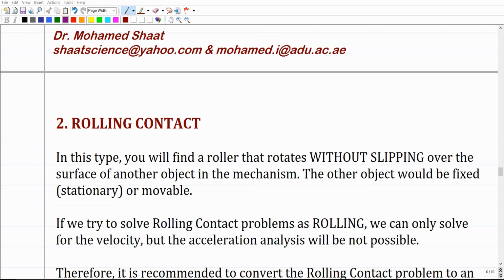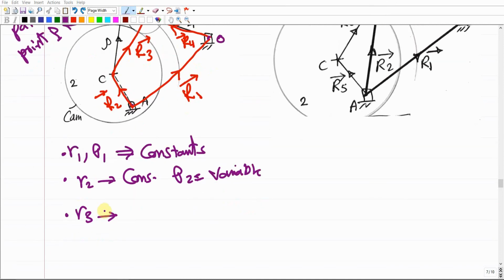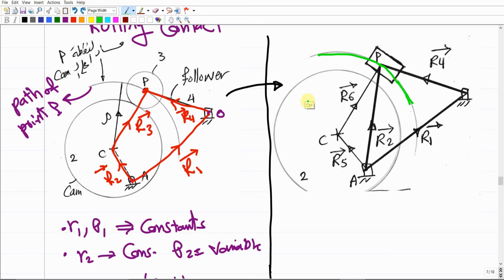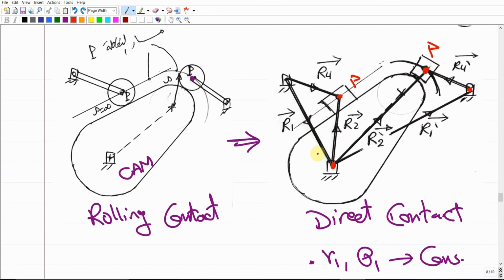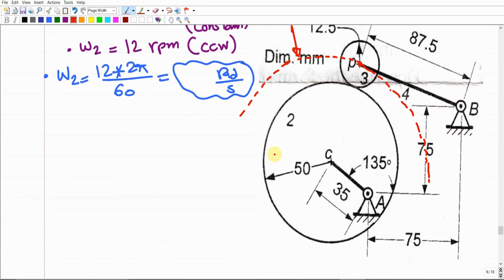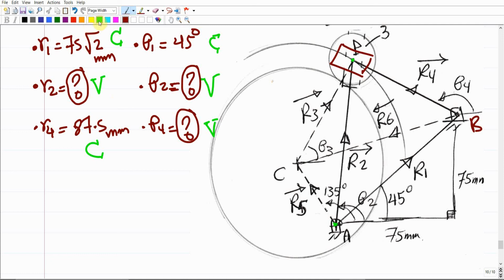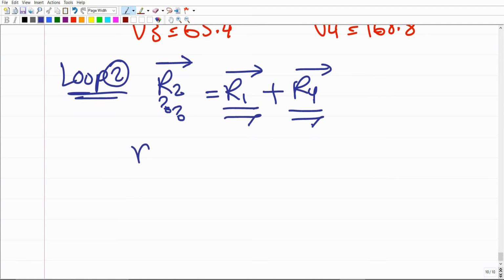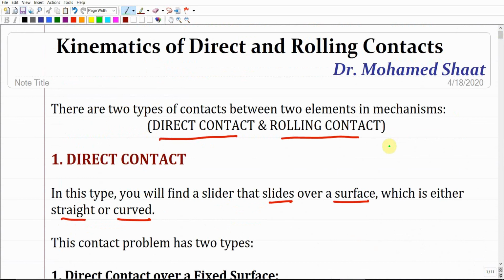Kinematics of Mechanisms with Direct & Rolling Contacts (Complex Algebraic Method) (Part 2)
In this video, I explain the kinematics of mechanisms with direct & rolling contacts.